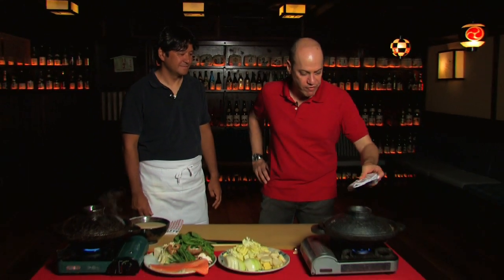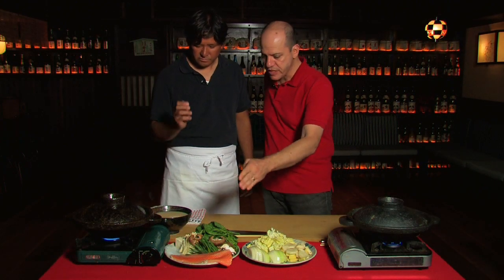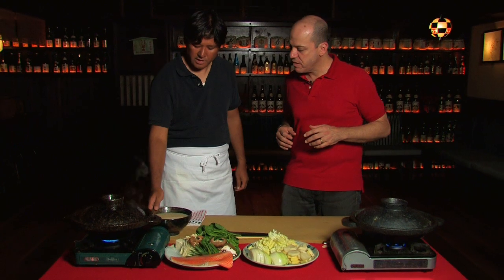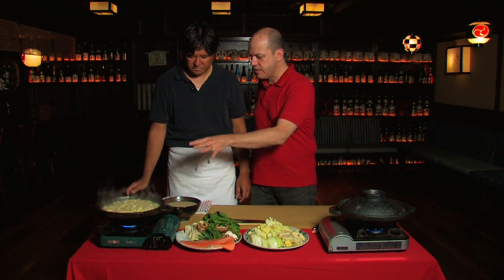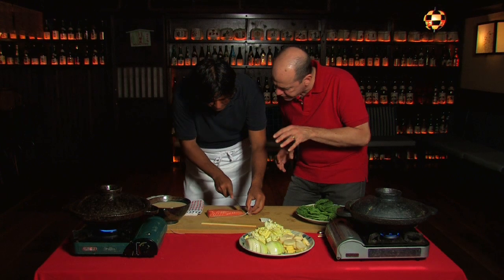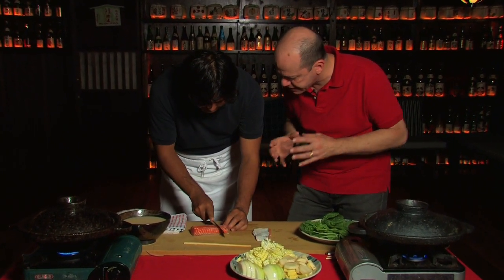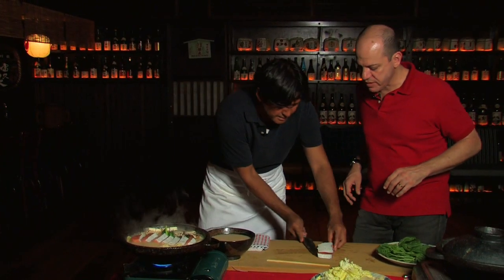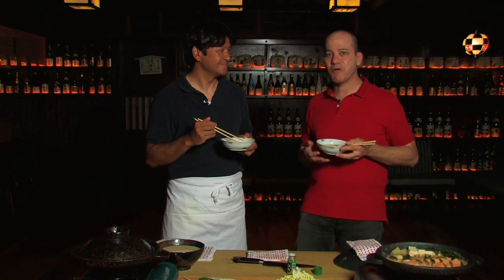Salmon Hot Pot with Tadashi Ono and Harris Salat